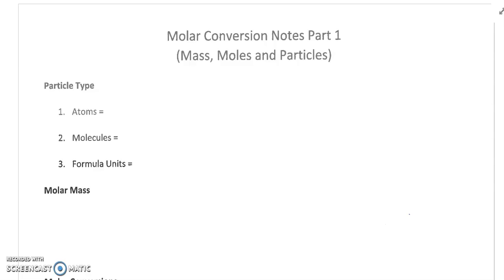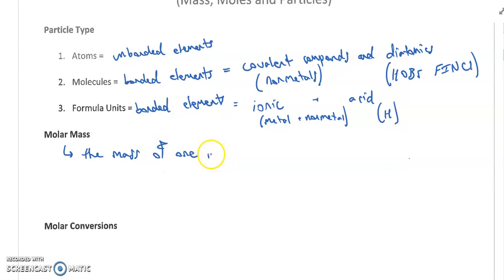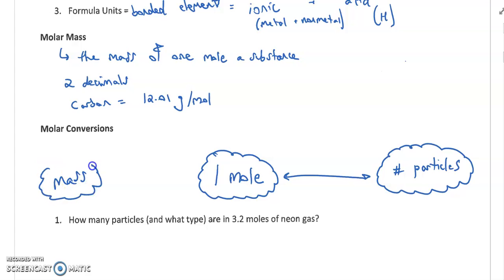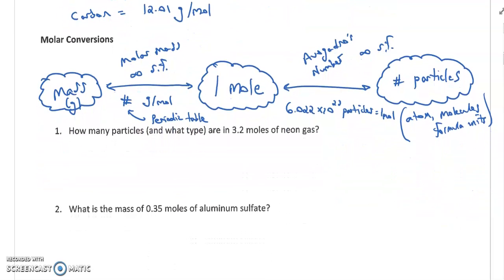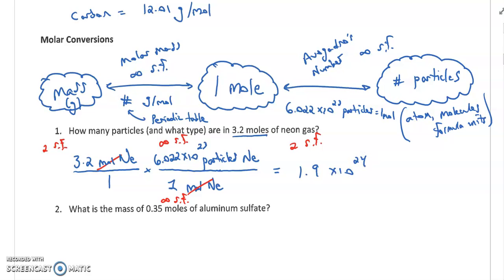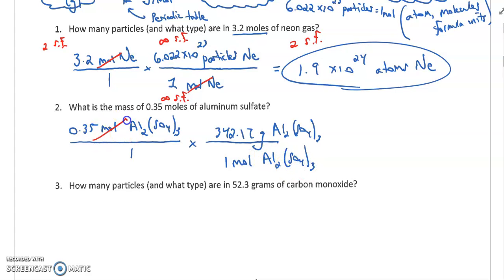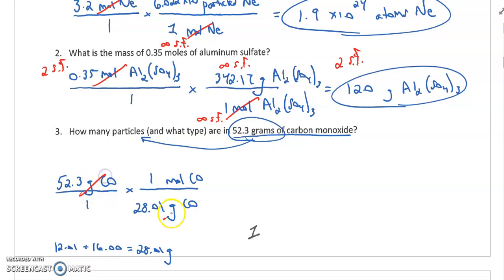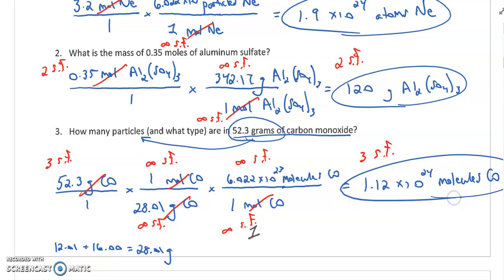Intro to Molar Conversions Notes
This video is an overview of how to perform simple molar conversions between moles, mass and particles.